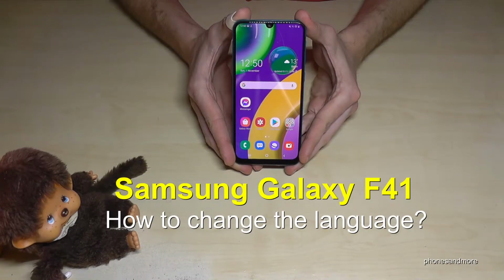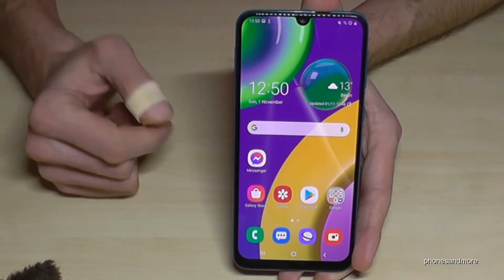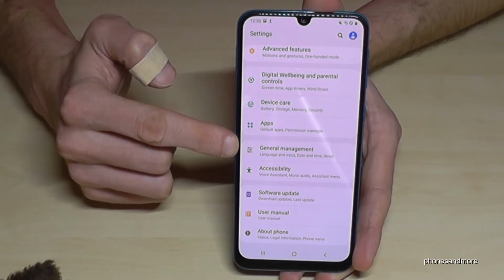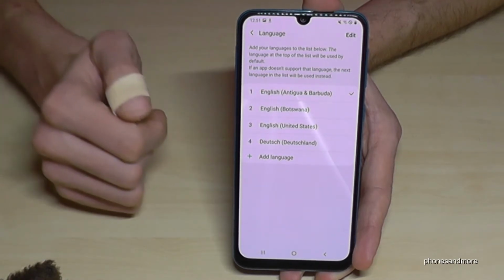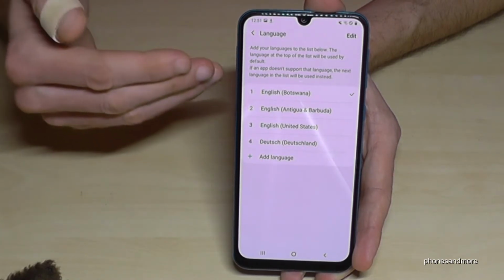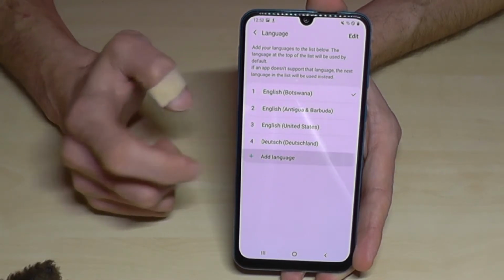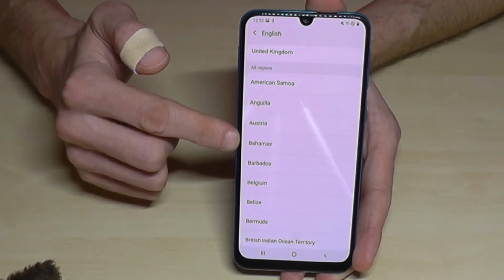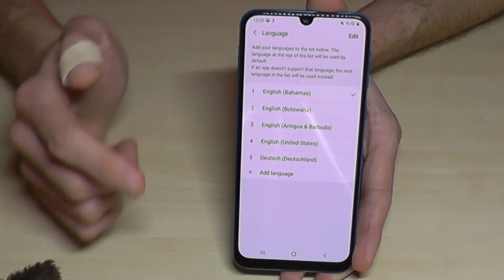Samsung Galaxy F41: How to change the language? (also the local dialect)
With this video, I want to show you, how you can change the language at the Samsung Galaxy F41.